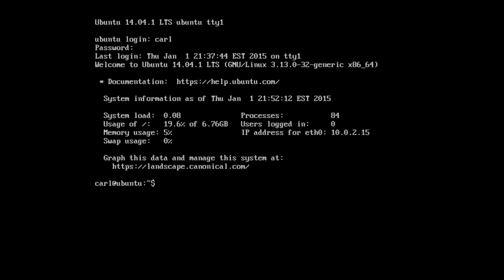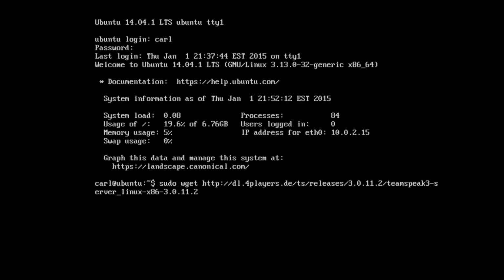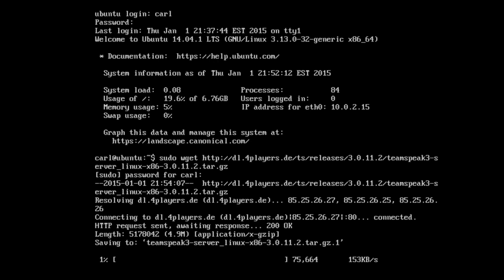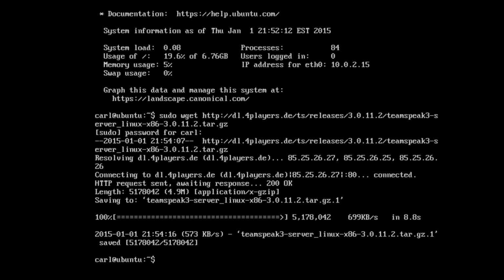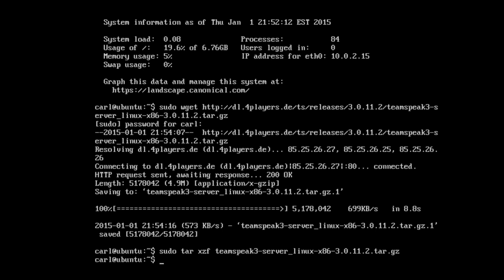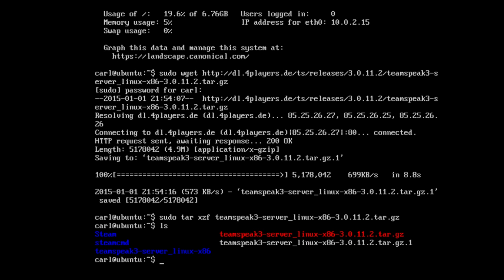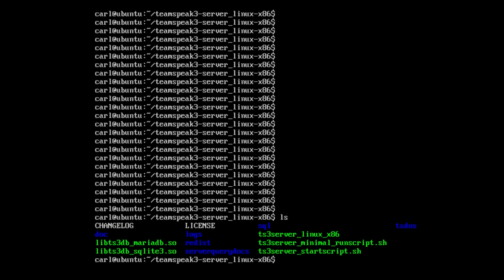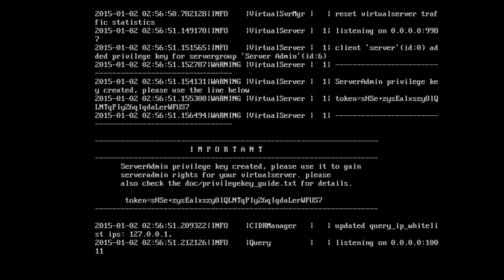How-To Install TeamSpeak3 Server on Ubuntu Server 14.04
Does anyone even use TeamSpeak anymore?

EXTRACT ► sudo tar xzf teamspeak3-server_linux-x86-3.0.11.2.tar.gz
CHANGE DIR ► cd teamspeak3-server_linux-x86
START ► sudo ./ts3server_minimal_runscript.sh

▼VPS STUFF▼
I used a Hostinger VPS for the creation of this video.